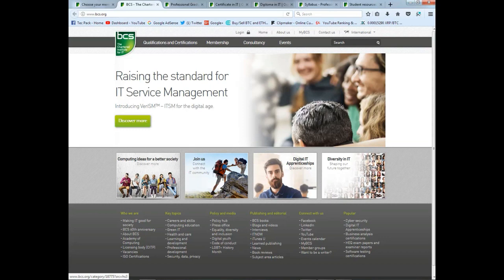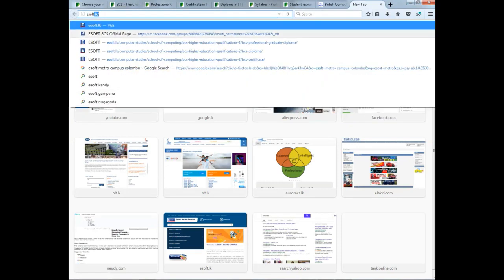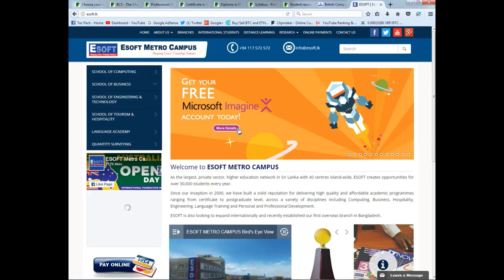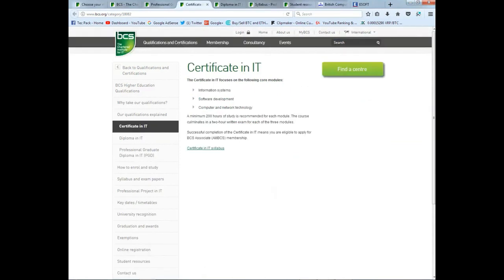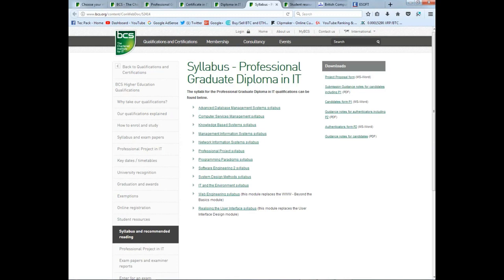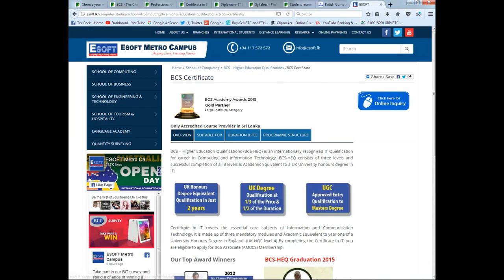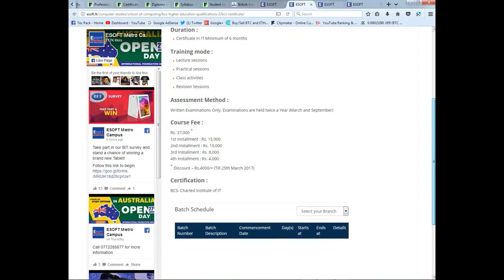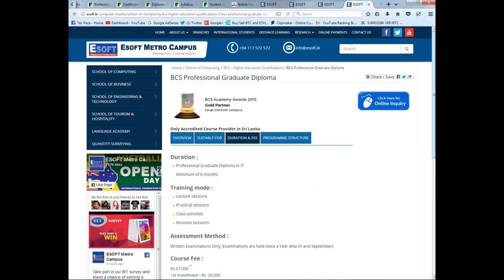Tec Pack | BCS ( British Computer Society) - Certificate, Deploma and PGD Levels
What is a BCS,
Duration,
Exam Schedules,
Best Institutes (ESOFT, METRIX, AURORACS)
Fees -
1) Annual Membership -  37 GBP
2) Full Membership (4 Years) - 57 GBP
3) Certificate per Subject - 40 GBP
4) Diploma per Subject - 45 GBP
5) PGD pe Subject - 85 GBP

GBP - British Pound

Tec Pack Youtube Channel
Technology | E Money | Internet Money | Tec | Latest news | Latest Tec News | Gadgets | New Apps | Usable Applications | Software | Degrees | Freelancer | Mobile Games | Android games | Youtube Views | Youtube Videos | and many more | Unboxing |
Tecpack for you. !